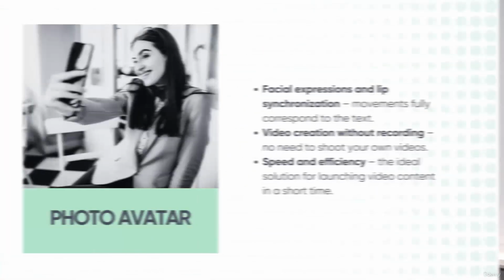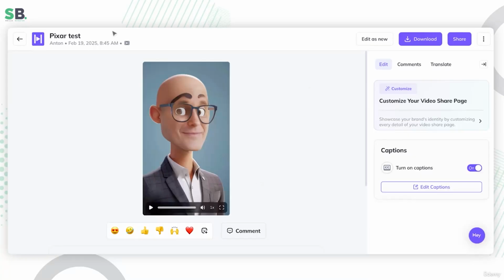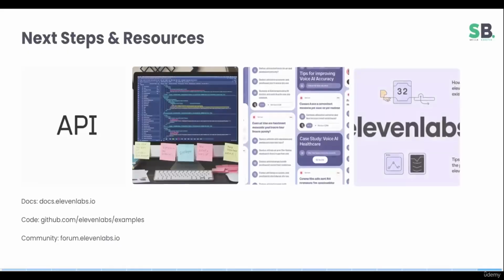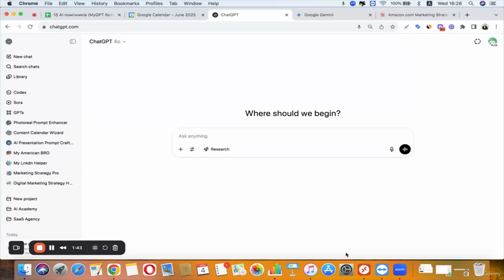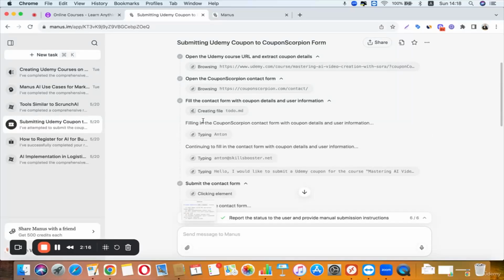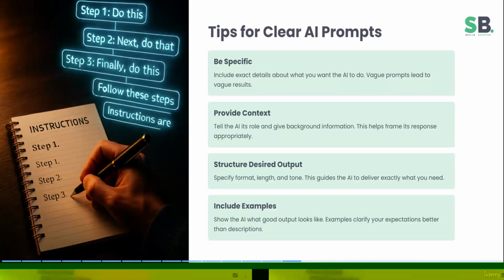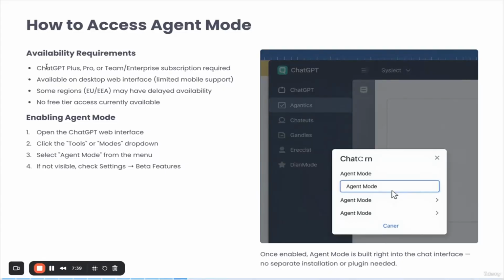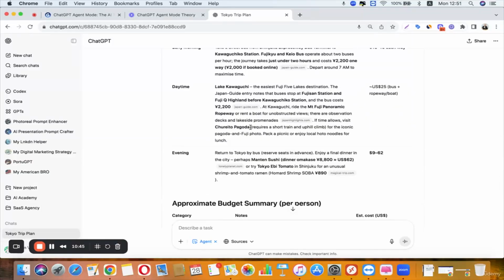1 How HeyGen works and its main functions Join